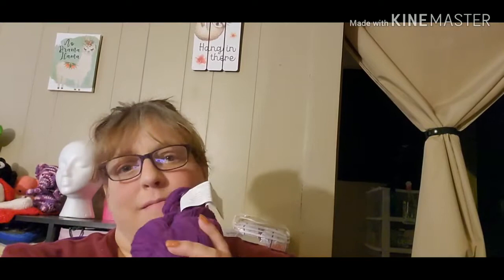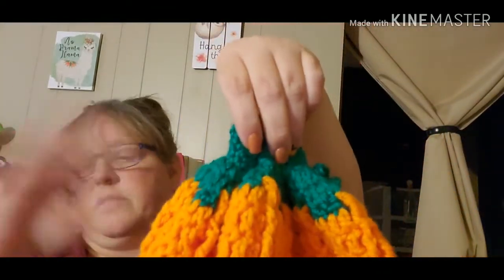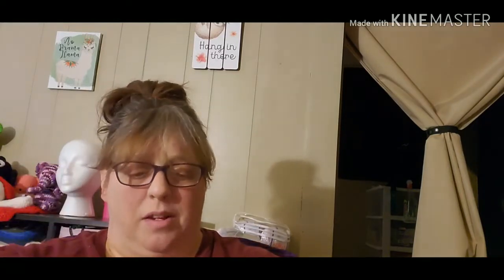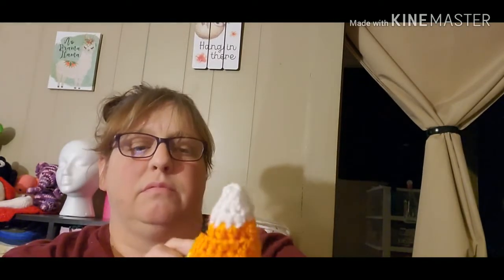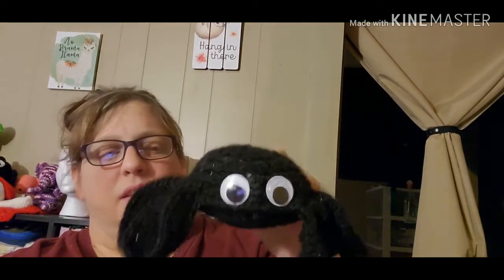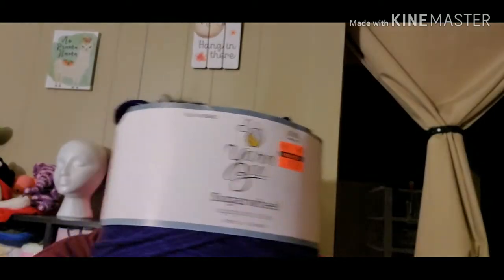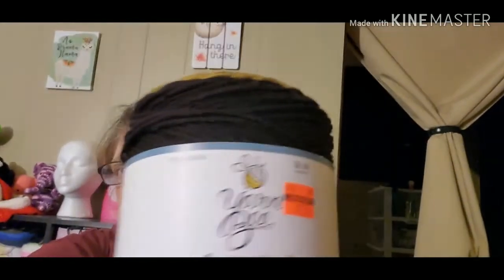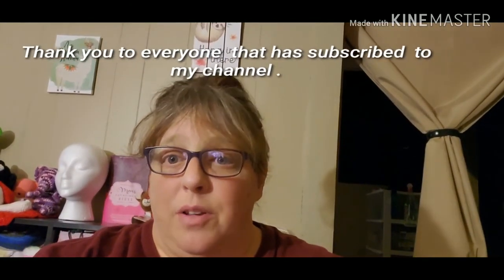finished objects# 8 And a little chit chat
Fun mail
Pam R
Pe Ell
Washington
98572

Amazon wishlist . I put this on here. a few people has asked  me too.